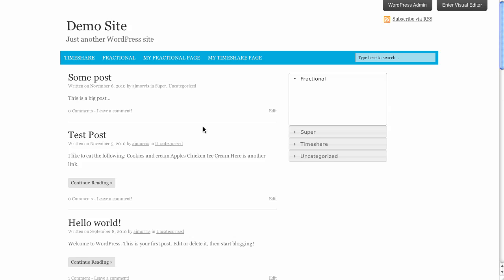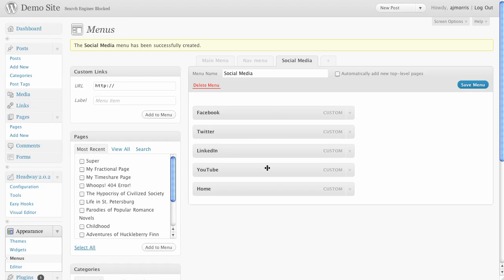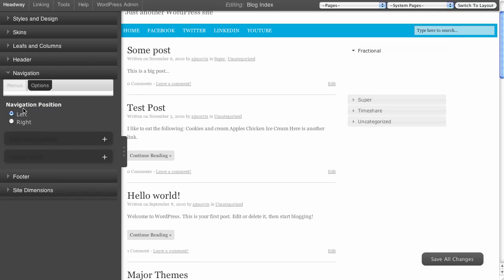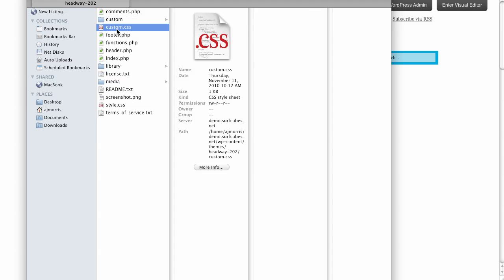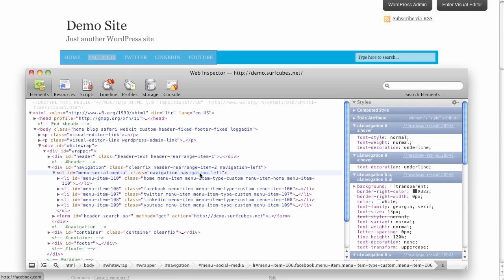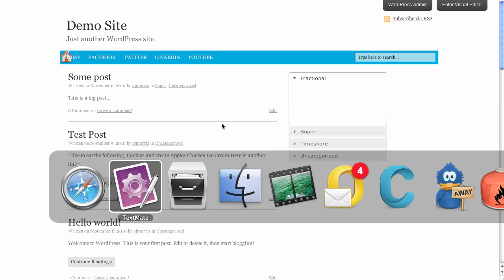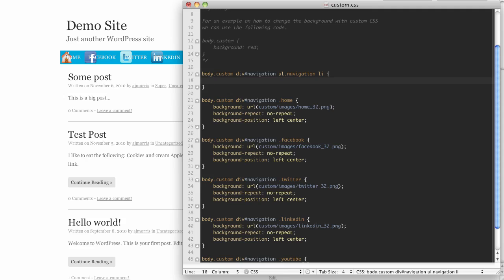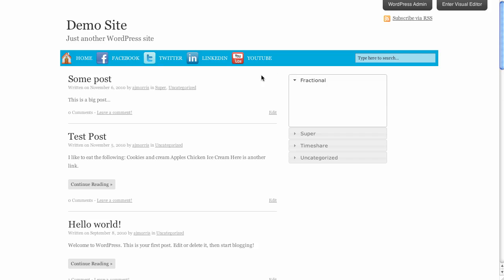How to Add Menu Icons to Headway Themes' Navigation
Add menu icons to your navigation items with Headway.